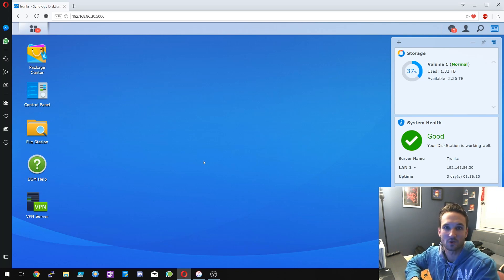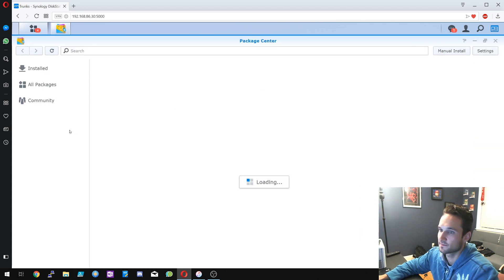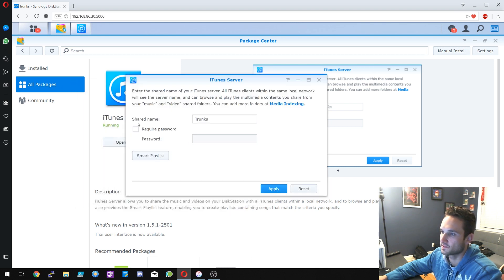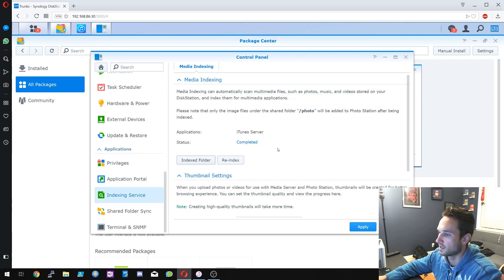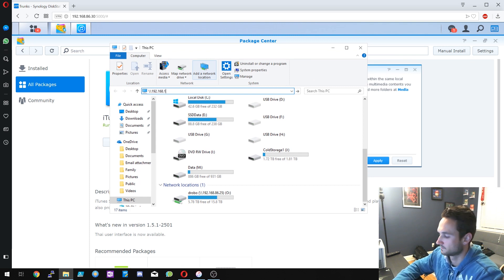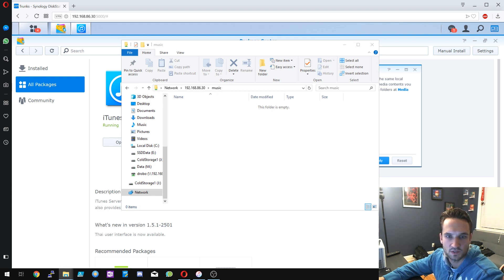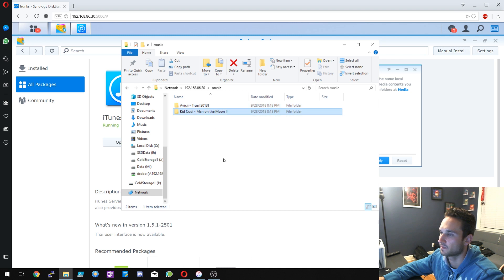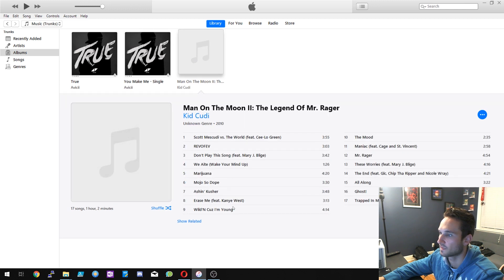Installing iTunes Server on Synology NAS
Hey Everyone, In this video we go over install iTunes server for you Synology and then accessing it from your computer.

Amazon Links!